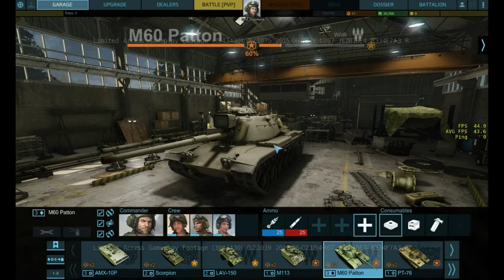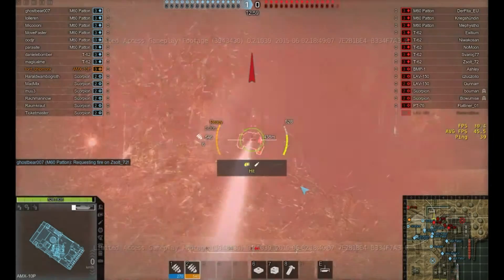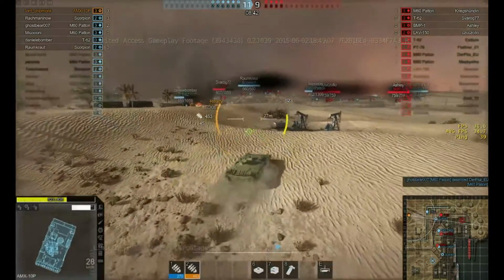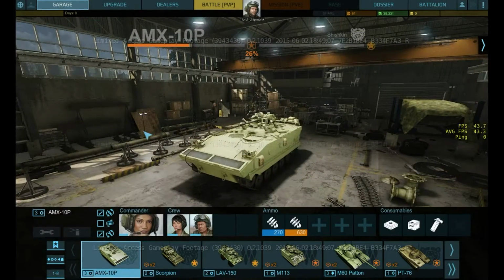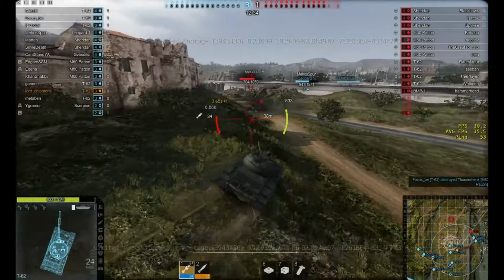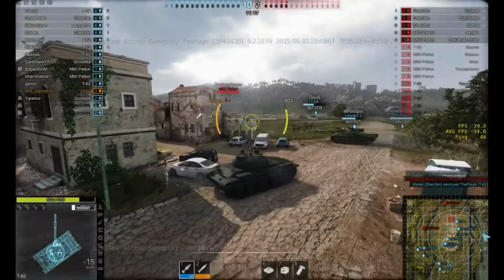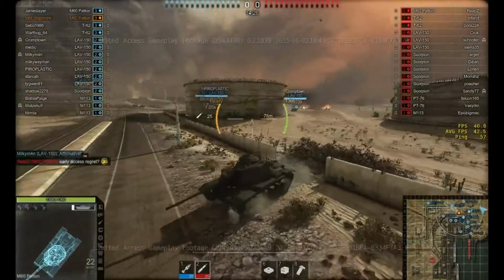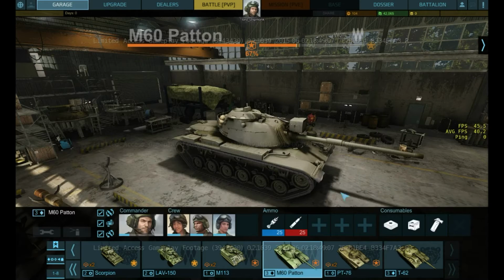Armoured Warfare Second Impressions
So, my second (and final) video from this phase of testing Obsidian's tank combat baby, this time with better sound! The verdict so far, in short? Well, I might suck at it thus far, but it is damned good fun. :)

Rumour has it that this time our progress will be saved when the next test rolls around, so hopefully I will be able to show you TDs and SPGs then.